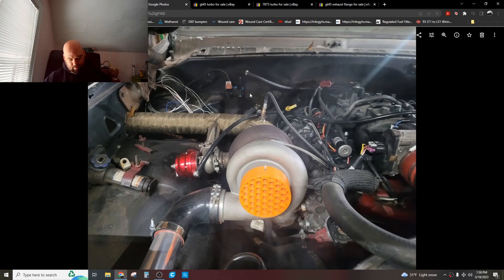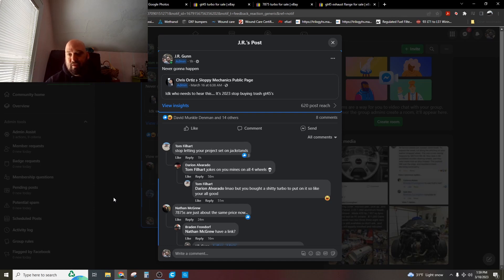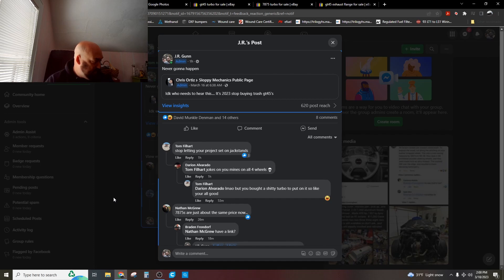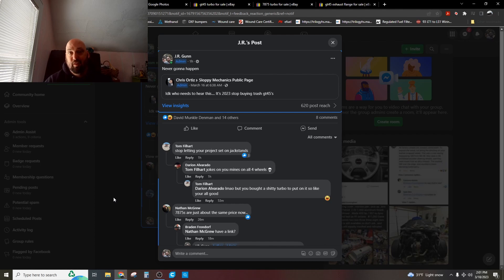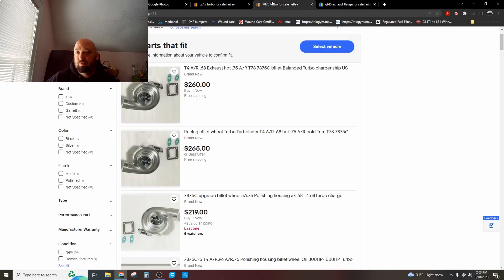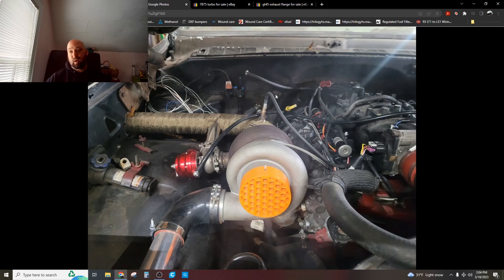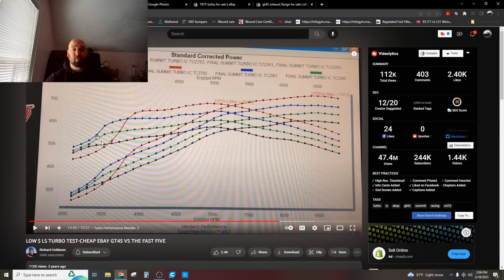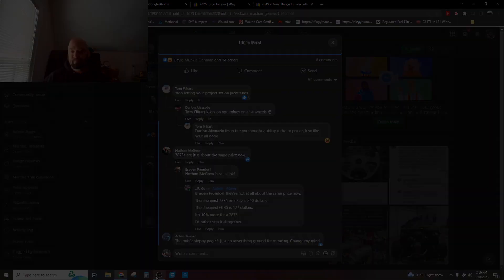What's the best turbo ever? GT45? 7875? 93/113?